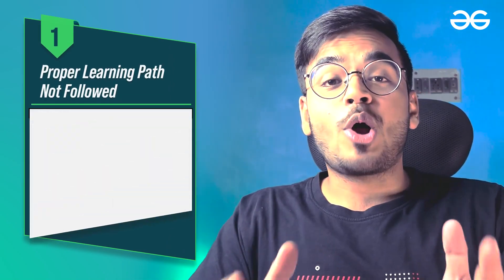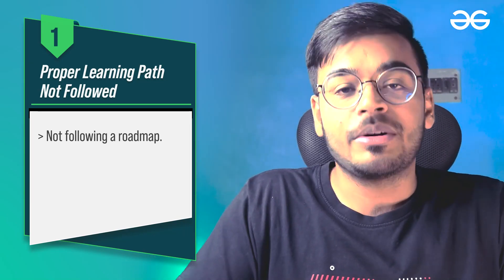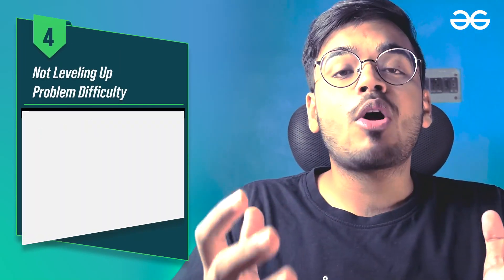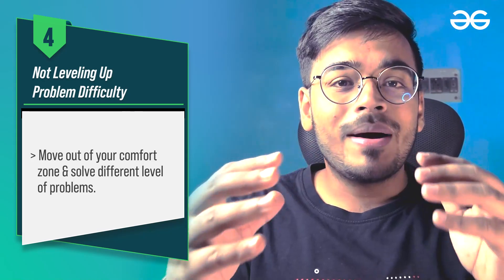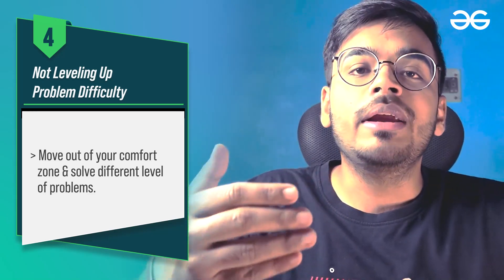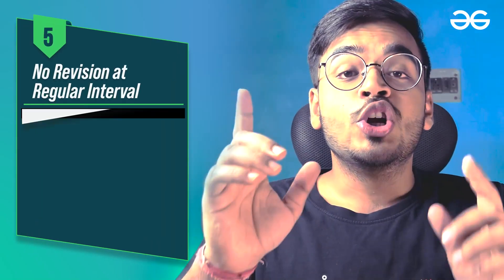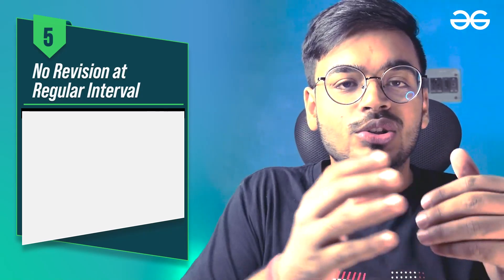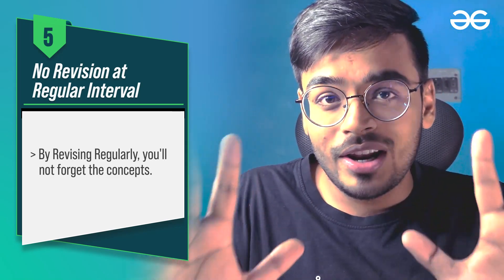The Top 5 DSA Fails (and How to Avoid Them!)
Are you struggling to learn data structures and algorithms? Don't give up on your dream career yet! In this video, we share the common challenges students face while learning DSA and offer solutions for overcoming them. Stick with us and learn how to master this essential subject and achieve your dream job.